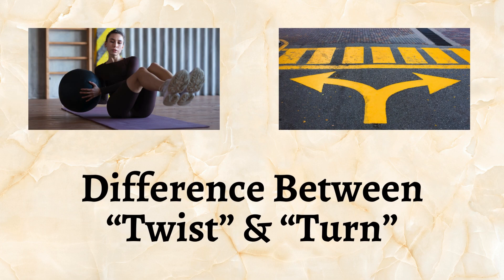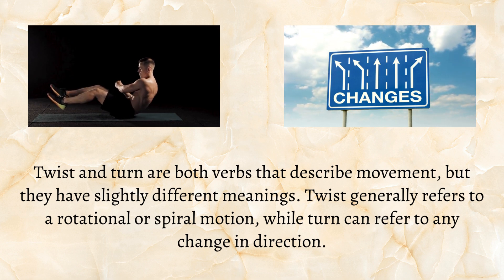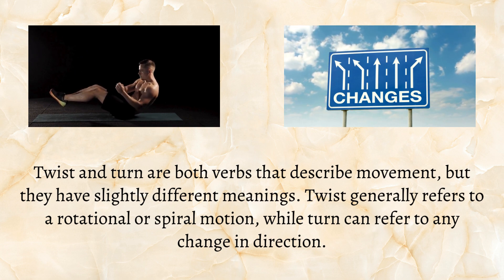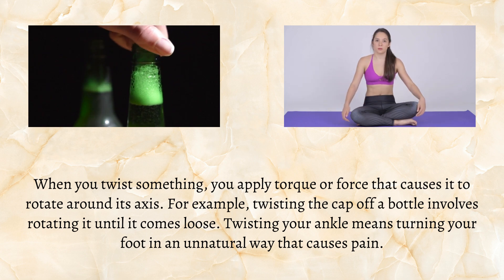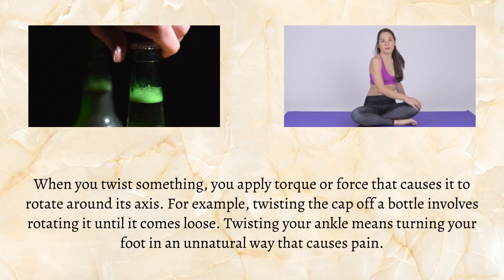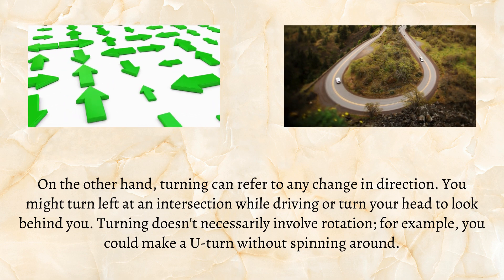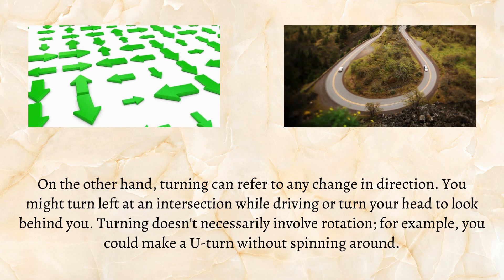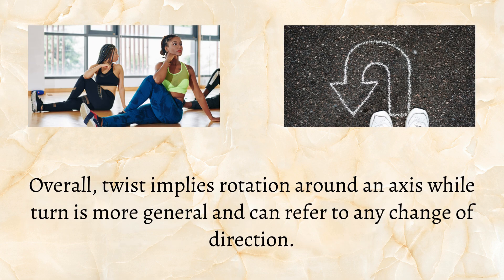Difference Between Twist and Turn | Understanding the Subtle Distinctions Between Twist and Turn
Are you constantly confused about when to use twist and when to use turn? Our latest video breaks down the key differences between these two common verbs. From their definitions to real-life examples, we'll help you grasp the nuances of each word. Don't miss out on this enlightening explanation! Watch our video now and never mix up twist and turn again.